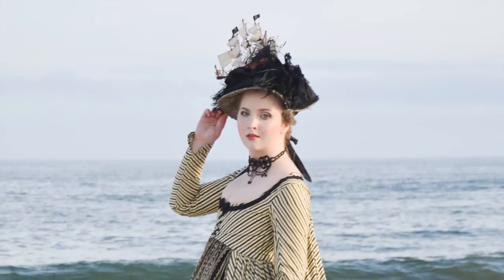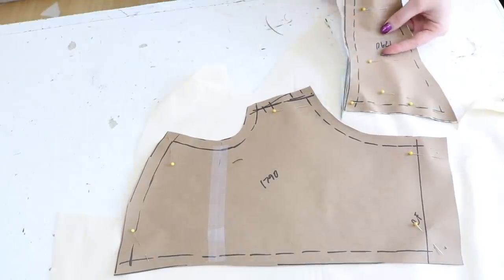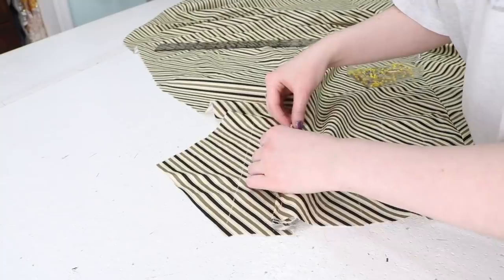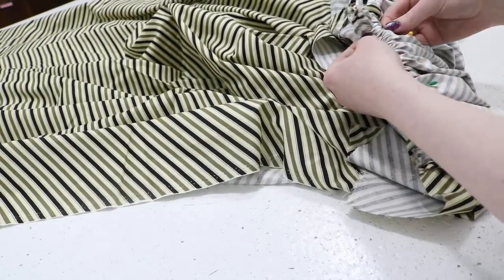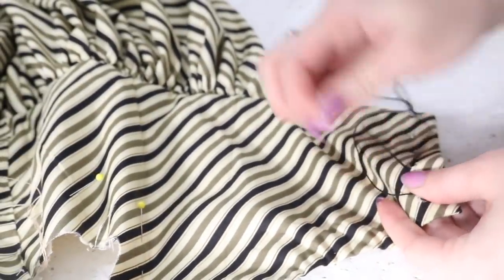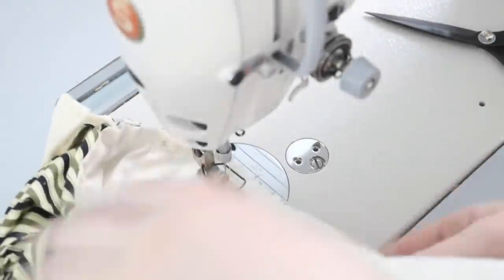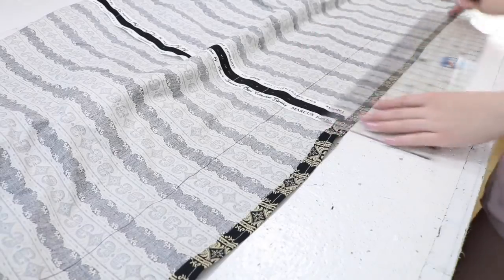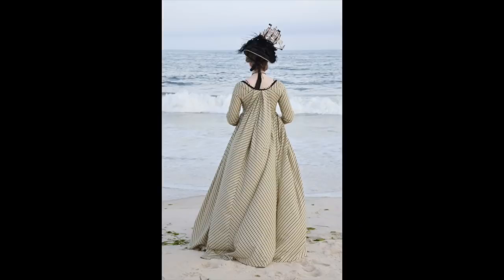Making a Striped Sack Back Gown | 18th Century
I like to think of this as a much have casual ensemble for evening strolls on the beach.